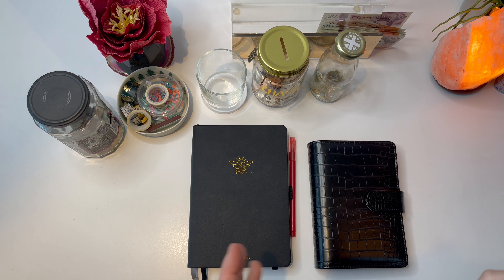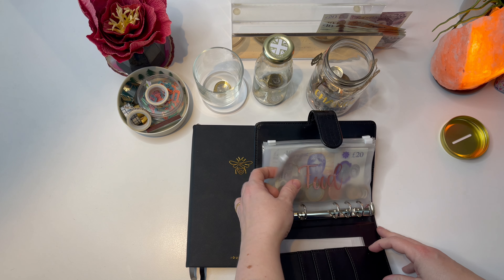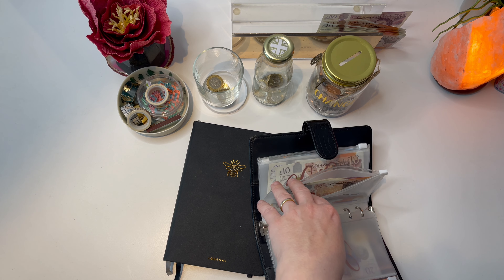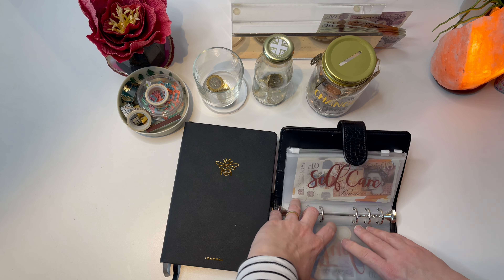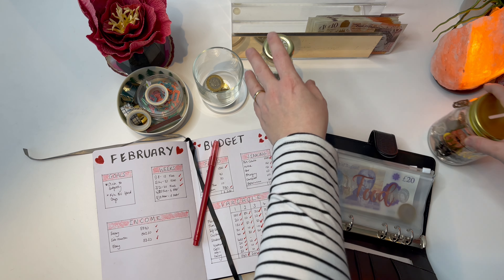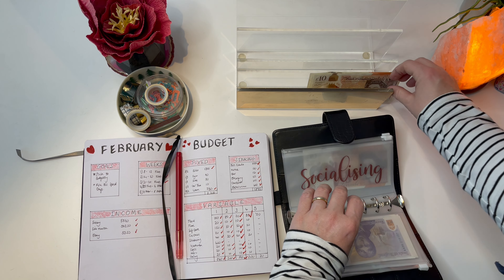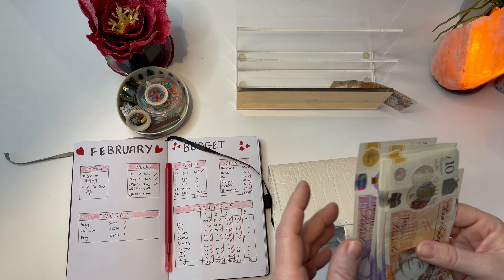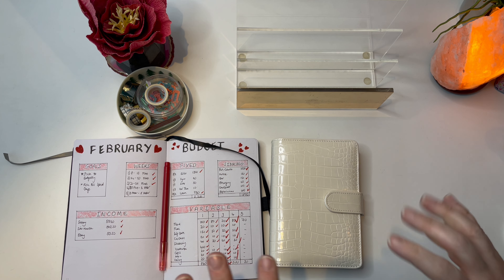High income | Week Four February | Cash Stuff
Thanks so much for joining me to see how week three of my budget journey went and stuff my envelopes for week three. Today I stuff £200 and ramble on!

I’m new to this journey and would love to hear any comments or feedback.

Anything covered in this video is purely for entertainment and does not constitute financial advice or guidance.

I got my lovely binders here;

My rose gold envelopes are from;

My placeholders and trackers are from;